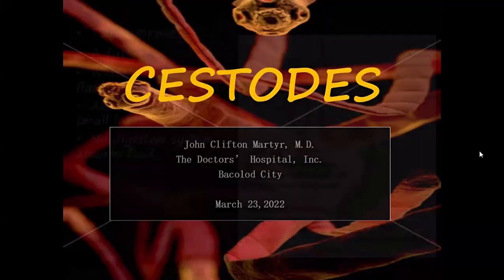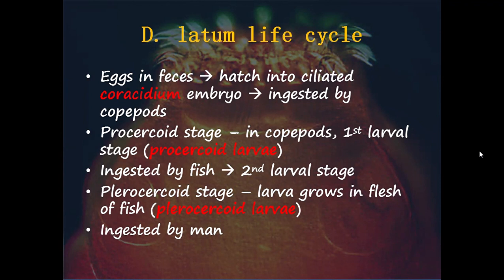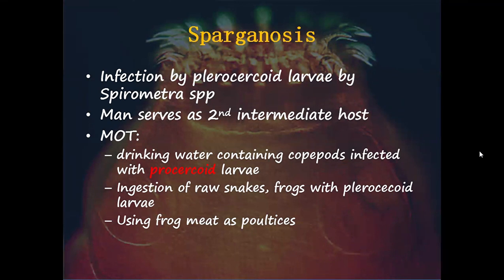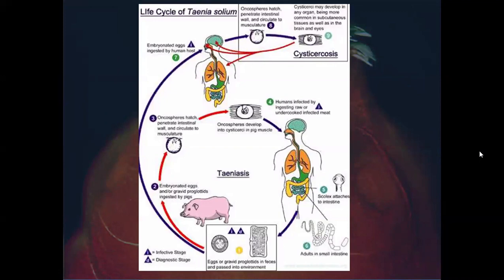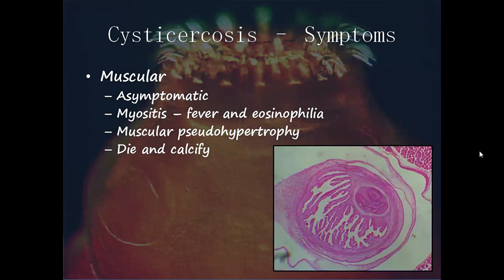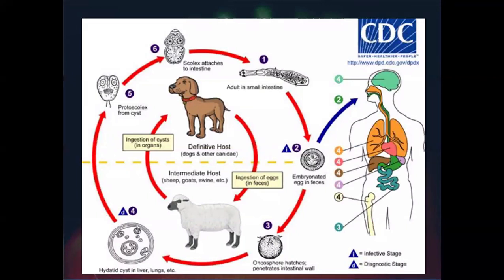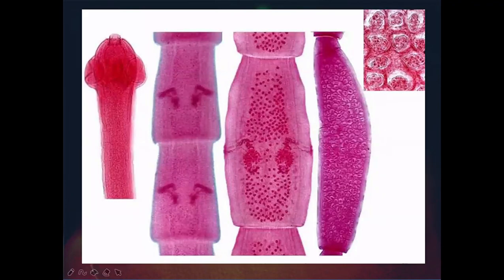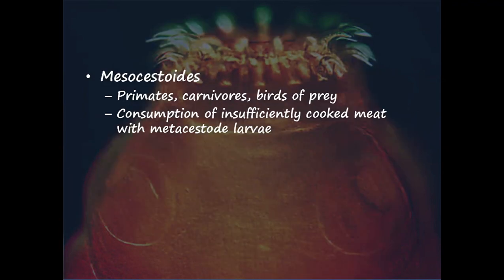Para - Cestodes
Dr. Martyr (March 23, 2022)